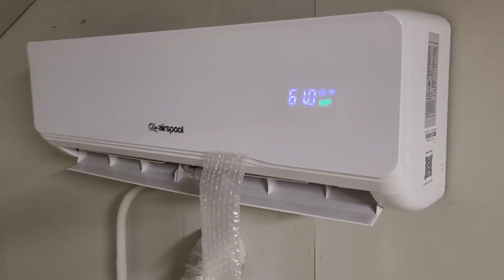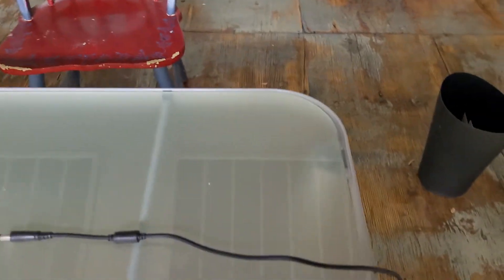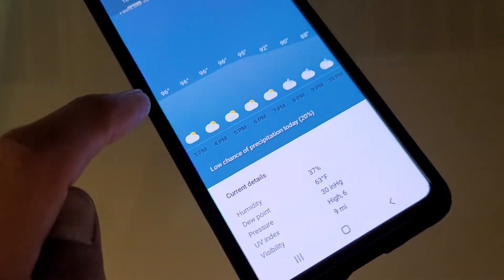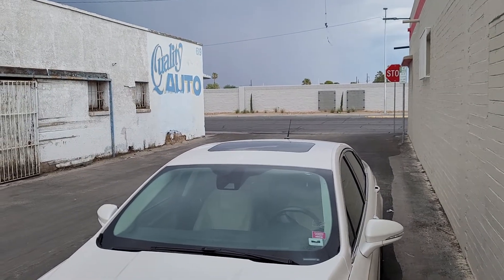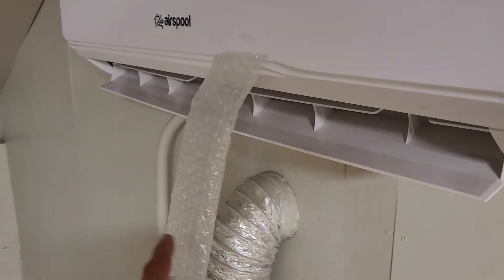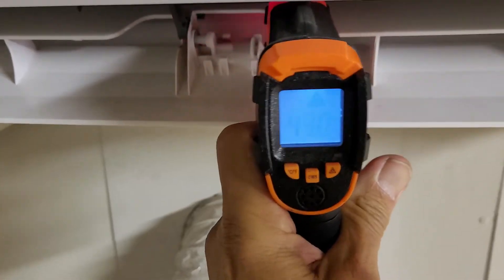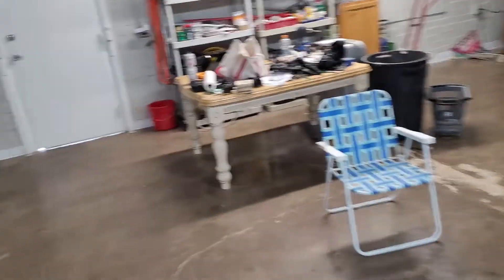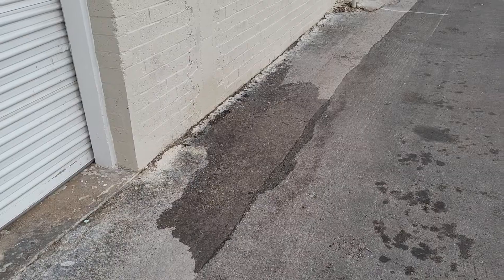Should I run my mini split in cool mode or dry mode for best results? Aircon vs. dehumidification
Should I run my mini split in dry mode or cool mode for best results? if it's humid out, dry mode will get the humidity out of your space with a lot less energy than cooling mode. that's because the compressor can run slow in the air across the coil is not moving very fast, so there's a lot of time to release the condensate from the air while the air is sitting on the coil. The bad news is there's no air flowout of the inside unit, or very little, so it doesn't cool the room as much as when the fan is moving faster even when the compressor is in turn feeding more refrigerant through the coil to accommodate this increased airflow. the recommendation is to run your unit in dry mode when you're not there, because the power is around half of what it is and the cooling mode. but to be comfortable, you'll need the unit on cooling mode when it's hot outside in order to feel comfortable in the space.